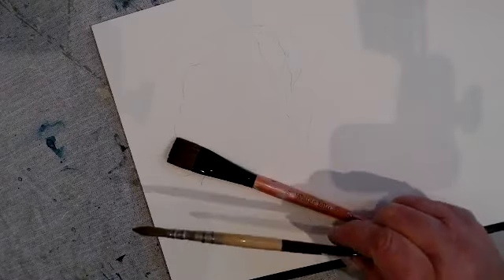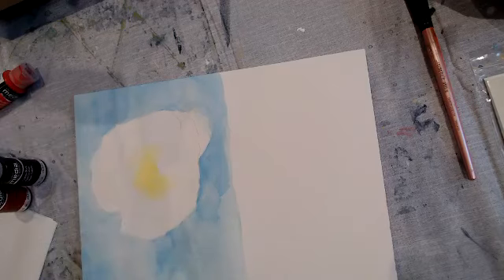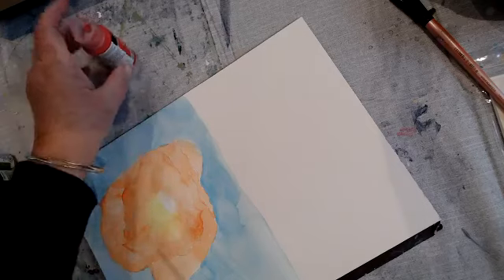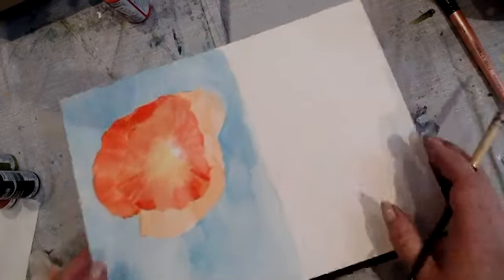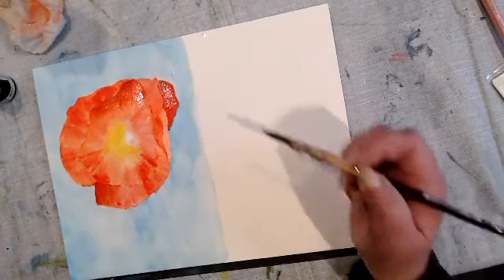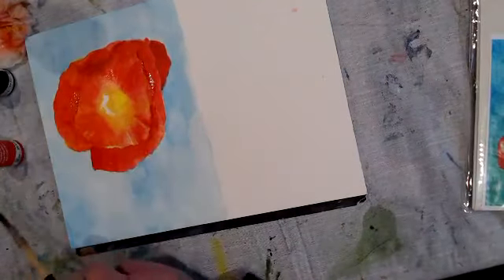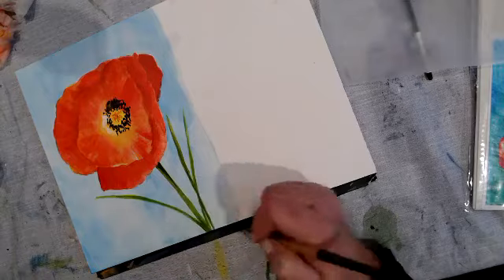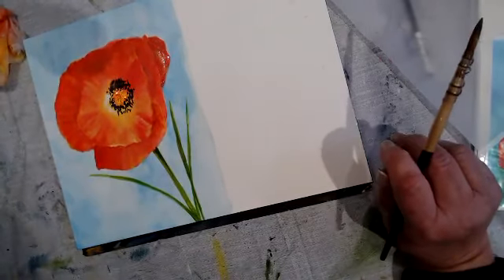Poppy in Orange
Painting lovely orange poppy on watercolor paper